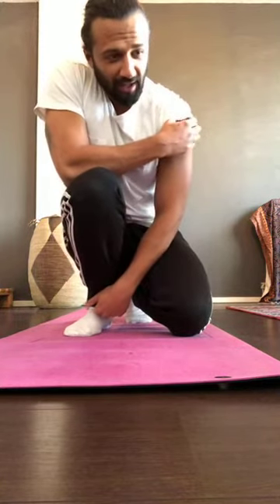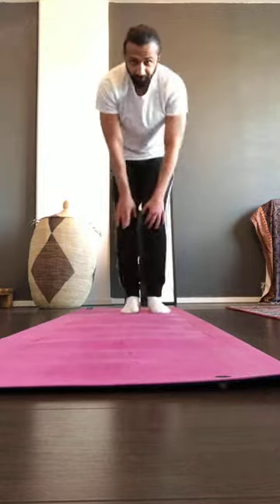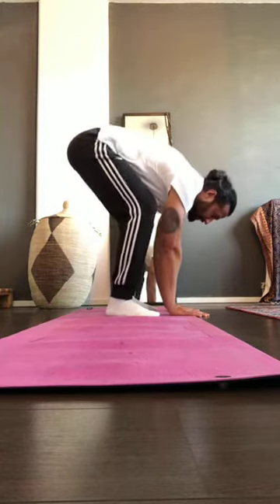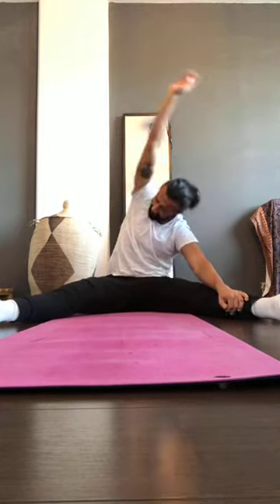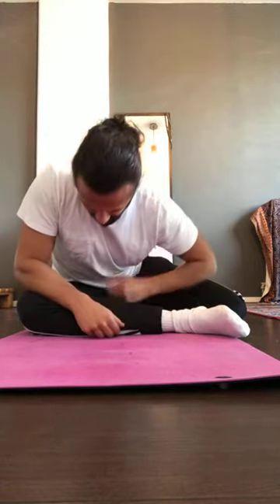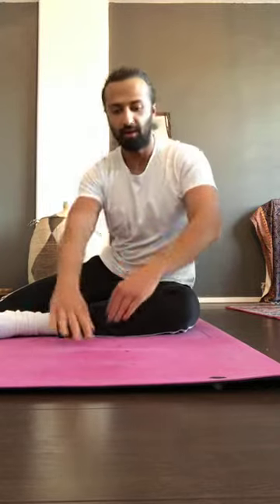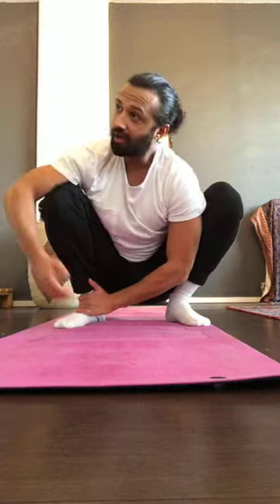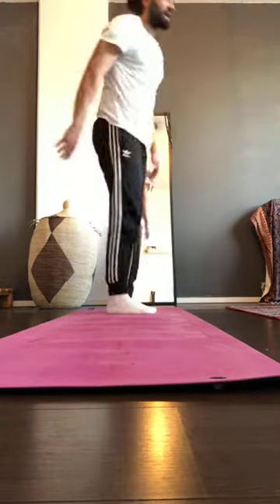HOMEWORK Mobility Class by Ali Live 76.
Mobility class by Ali van Kensho Premium Fitness
Heeft u mobiliteitsproblemen in gewrichten die u beperken in bepaalde handelingen? Dat hoeft geen probleem te zijn: wij bieden u een mobiliteitsklasse aan om u hierbij te helpen.